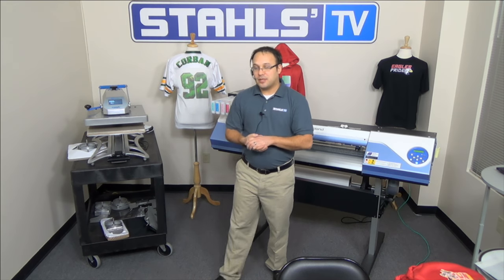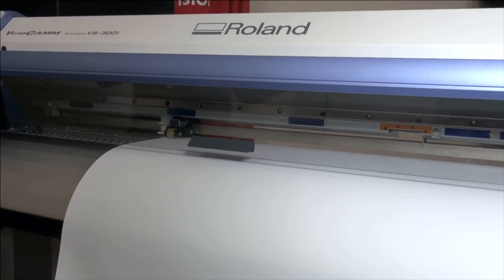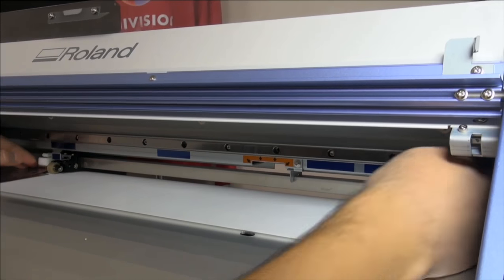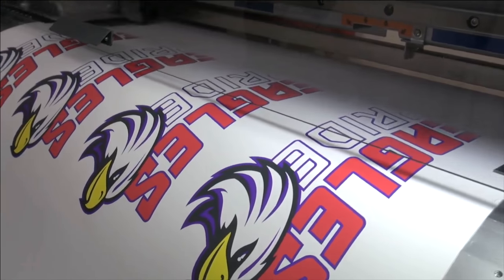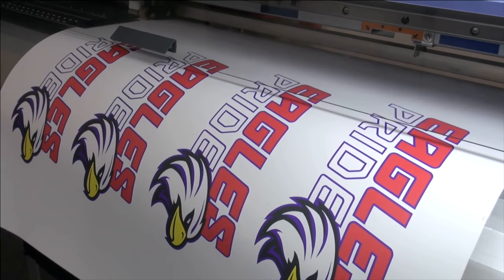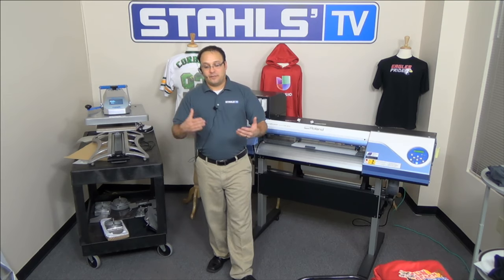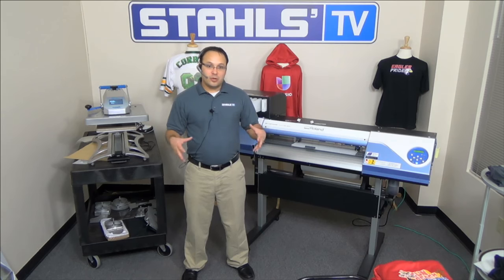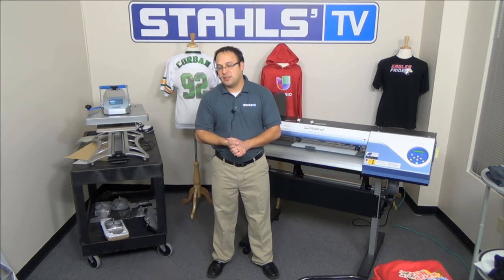How to Print, Cut & Press with a Roland® VersaCAMM®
In this live broadcast, our STAHLS' TV Presenter walks you through each step of the print/cut process with the Roland® VersaCAMM®. Learn how to start designing, send to your printer/cutter, print, and finally cut your designs to be heat printed onto any item.

Video Featured Products:
Roland® VersaCAMM® VS-300i